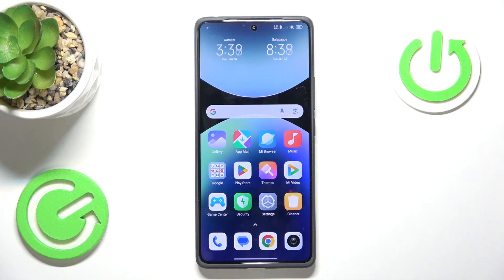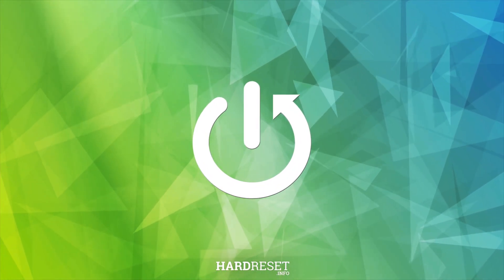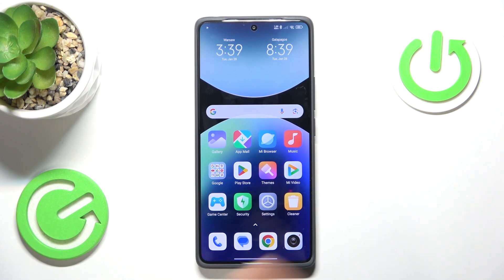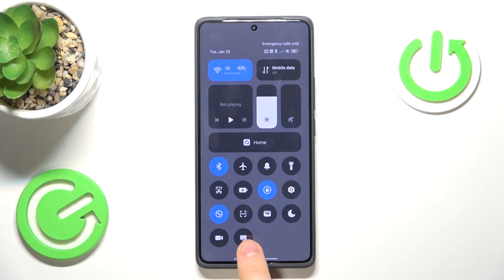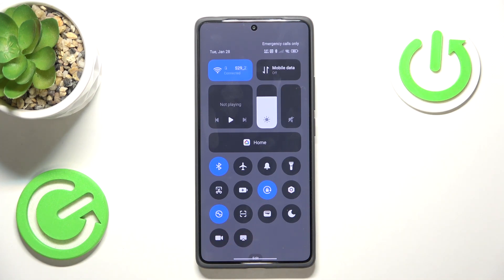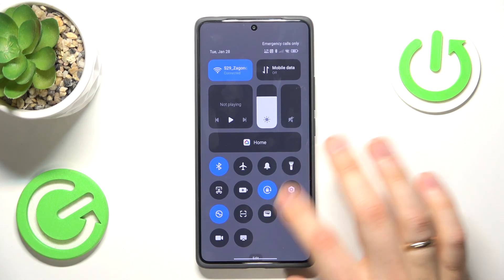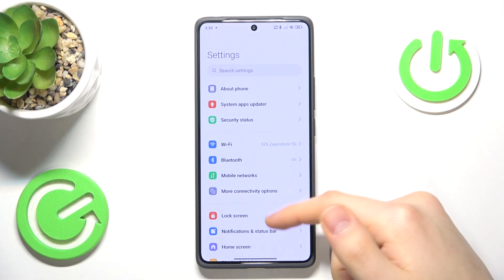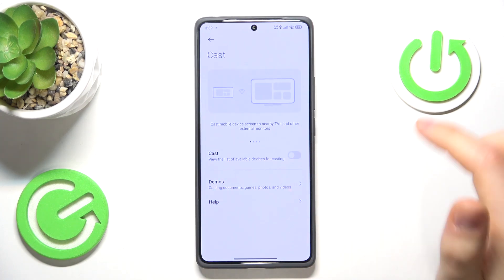How to Close Screen Sharing App in REDMI Phone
Need to stop screen sharing on your Redmi phone? In this video, we’ll show you how to easily close the screen-sharing app and regain control of your device. Follow these simple steps to end your sharing session and get back to using your phone normally.

How to End Screen Sharing on Redmi Phone?
How to Close Screen Share App in Redmi Device?
How to Stop Screen Sharing on Redmi Smartphone?